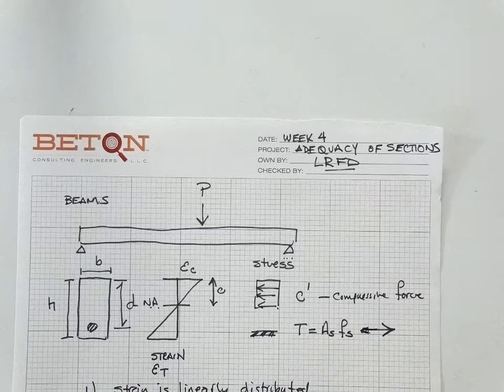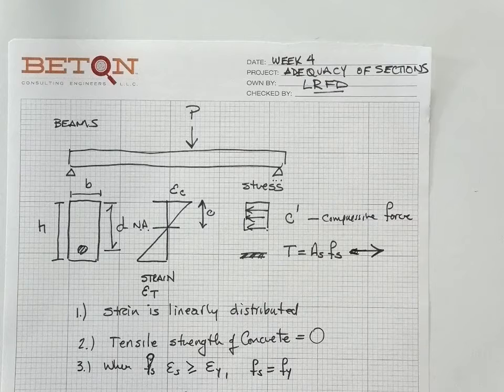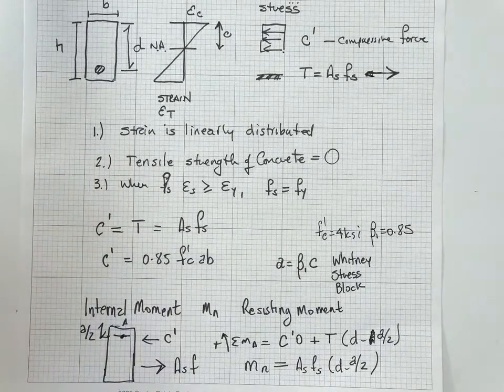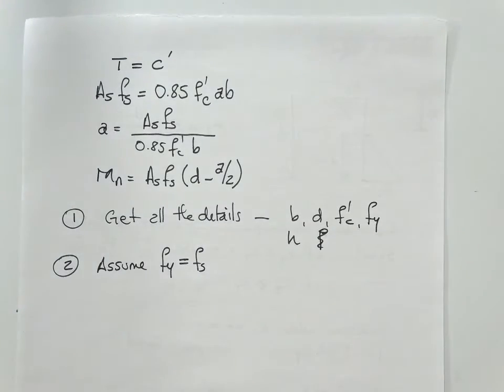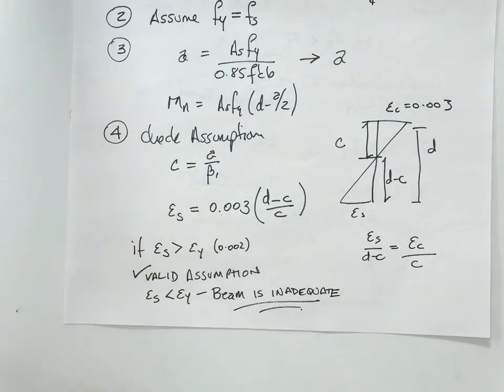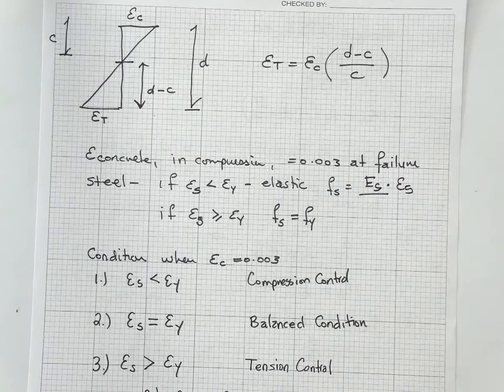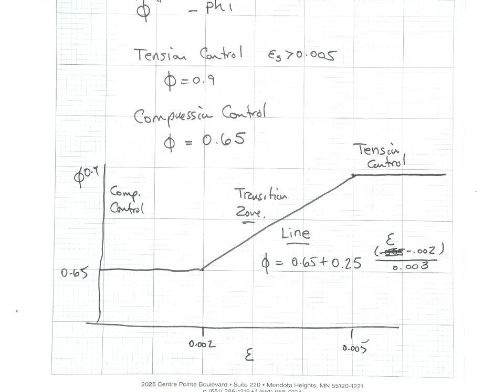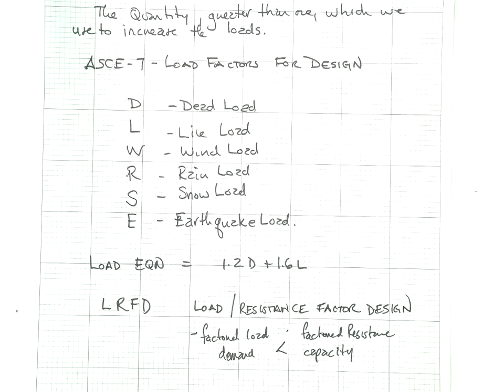Lecture Wk 4 Part1